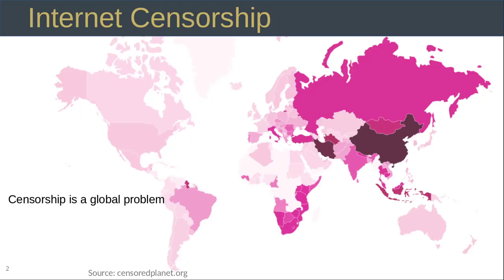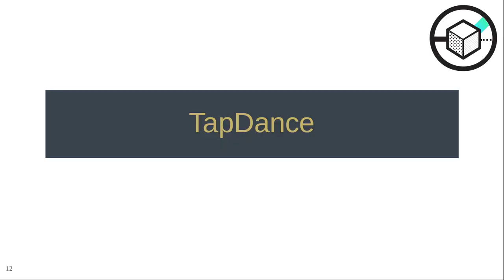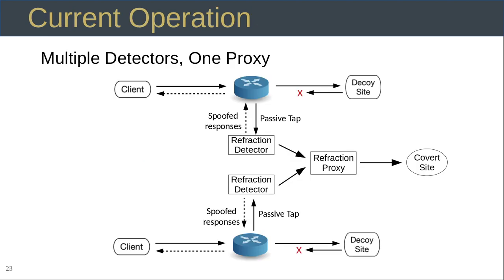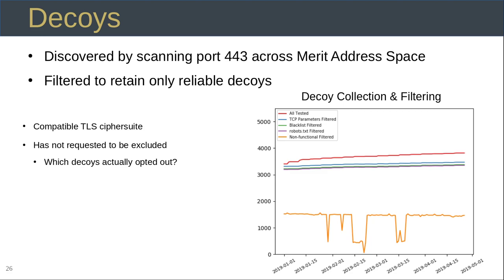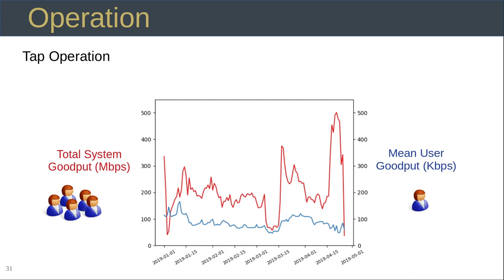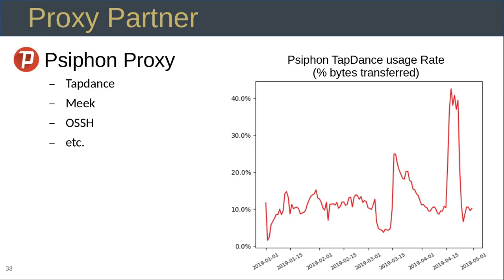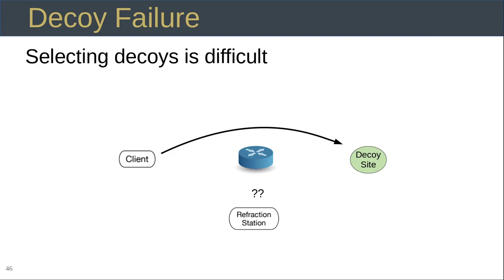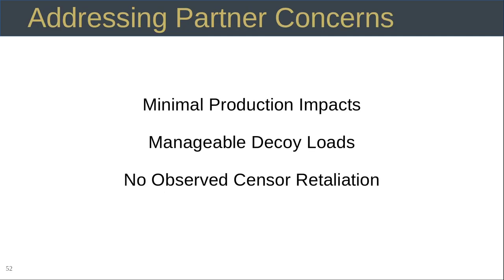Running Refraction Networking for Real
Benjamin VanderSloot (University of Michigan),
Sergey Frolov (University of Colorado Boulder),
Jack Wampler (University of Colorado Boulder),
Sze Chuen Tan (University of Illinois, Urbana-Champaign),
Irv Simpson (Psiphon), Michalis Kallitsis (Merit),
J. Alex Halderman (University of Michigan),
Nikita Borisov (University of Illinois, Urbana-Champaign),
Eric Wustrow (University of Colorado Boulder)